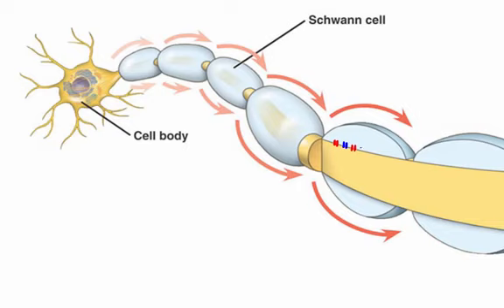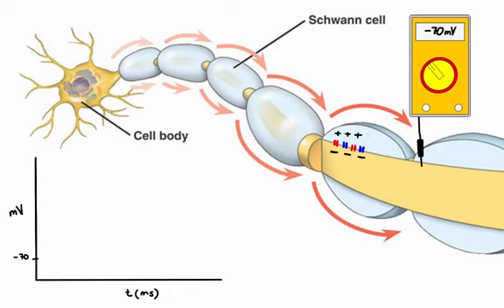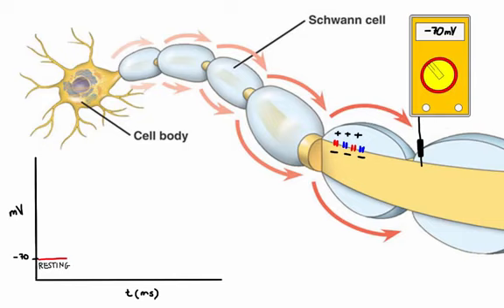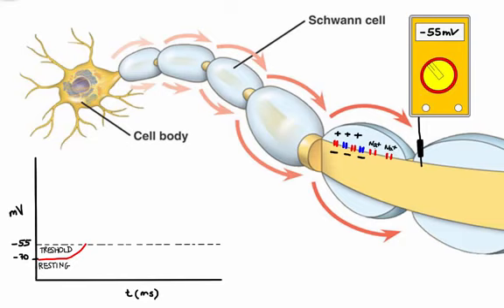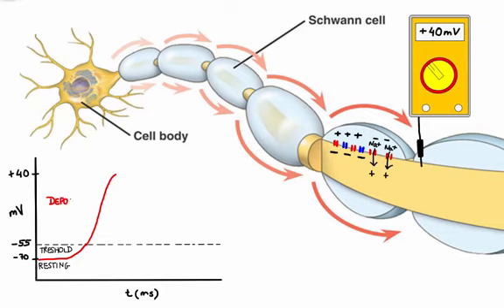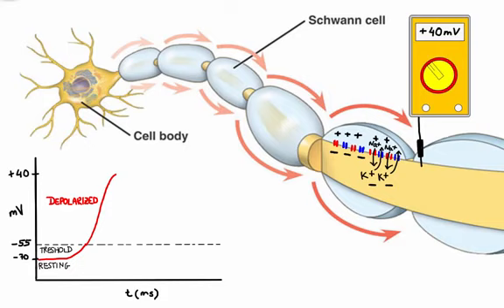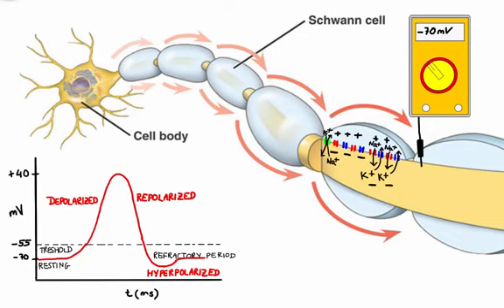موجه او نبض عصبي